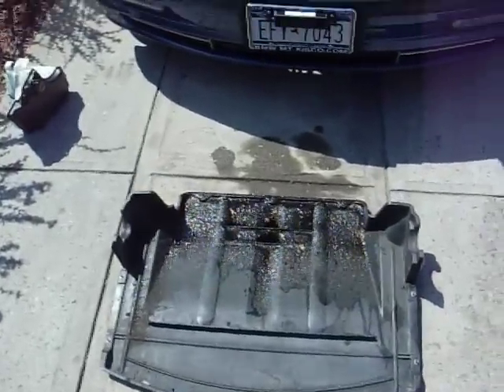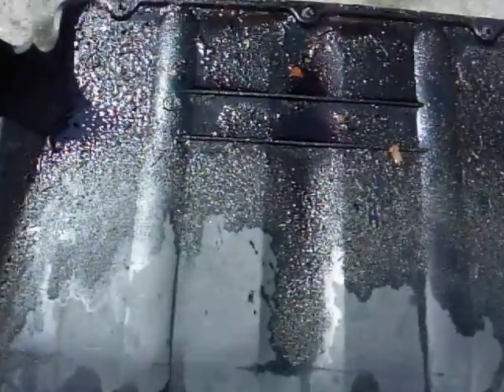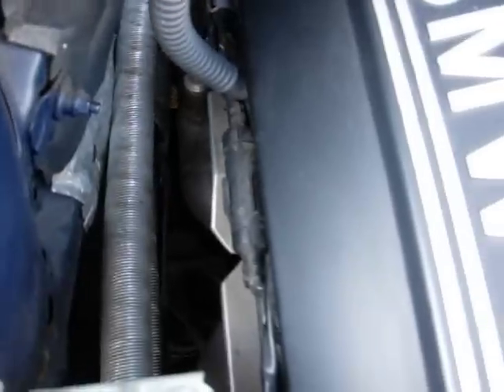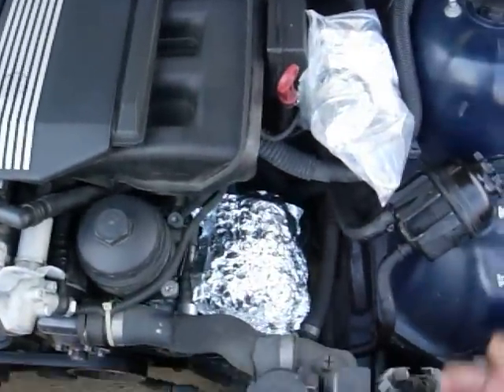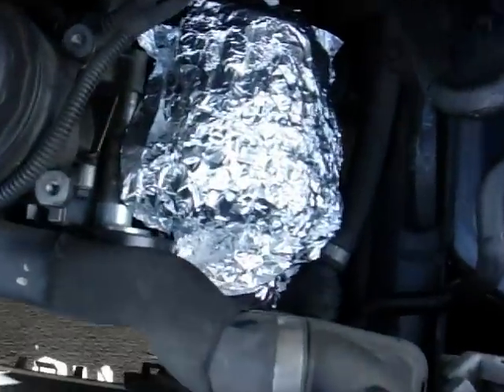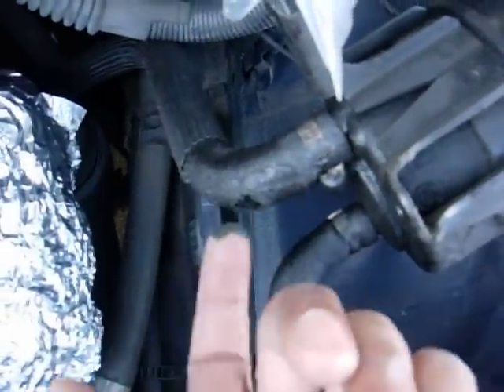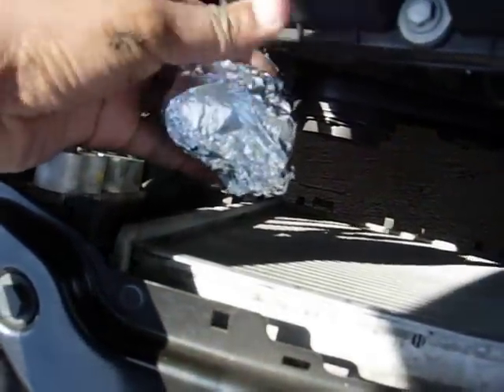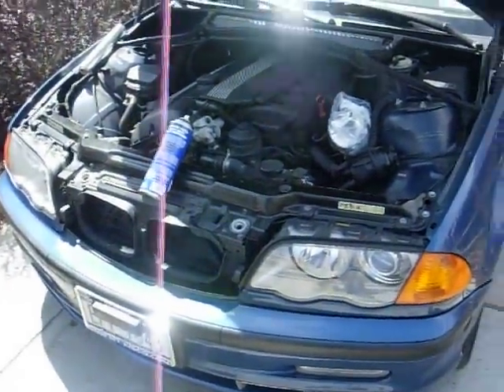How to Wash Your BMW Engine Bay & Diagnose Oil Leaks - Part 1 of 4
DIY GOALS: Degreasing and Cleaning Engine Bay, Checking for fluid and oil leaks

DIY TIME: 1 hour

DIY Special Tools: None needed (unless you want to remove the fan)

DIY COSTS: About $10 for Engine Degreaser, Engine Detailer, Armor-All, Aluminum Foil, Zip Lock Baggies and other cleaning agents that you may want to use.

The BMW M54 Engine and it's engine bay design are shared between several BMW Vehicles from 1998 through 2006. These are the E46 3 series, E39 5 series, Z3/Z4 3.0, X3/X5 3.0 and the early years E60 5 series.

So this DIY for washing the M54 engine and checking for basic Oil leaks can be applied to other BMW cars besides the E46 3 series. In the DIY when I refer to the M54 I am referencing to all the cars. That said this DIY for Engine washing can be used as a general guide for any modern era BMW vehicle.

I spent a lot of time looking for an online DIY for washing the Engine Bay of a car to find there was none.

There was lots of various advice ranging like lathering down the entire bay with degreaser and power hosing it to hell and back. I also read advice saying never use water on an engine bay and to just use a toothbrush and rag with some light degreaser and WD40 to clean the entire bay.

I did not have all week to clean the engine nor was I going to go in there like Rambo and power hose it down like many Youtube videos on engine washing tend to show.

After combing through some better information and talking with my friend at BMW's Mt Kisco Dealership in Westchester, NY I discovered the best method was the simplest, cheapest and most safe.

First lets clear up one popular engine washing debate:

1. Power hosing your car's engine bay is bad - This is both true and false. Some vehicles especially SUVs like Jeeps and Range Rovers are specifically designed with parts under the hood that can withstand a pressurized blast of water or the prolonged presence of water in the engine bay.

Alternators and other electrical components on these SUVs and cars can be hosed down with liquid water and the vehicle will start and drive perfect even with the engine still wet.

The alternator and "opened" electrical connectors in the M54 bay may or may not be designed to be watered down but do not take any chances. Also since the forever-dirty and leaking Power Steering fluid reservoir sits an inch or two above the alternator it will usually always need several bouts of degreasing and hosing down. So it is best to assume your M54 or BMW alternator MUST be covered up to be protected from not only water but also from the chunky grime and gunk that will be hosed off of the power steering housing.

Keep in mind that all cars and engine bays are created different even between BMW vehicles so power hosing may be fine for some cars but for other cars it may not.

That said, besides DIYing this job yourself, the BMW Dealership (They charge $125 and bill it under Car Spa) is probably the best place to get this risky labor done on your car since they would know what parts can or can't get wet. Whereas a car wash employee that makes $5 per hour who usually power hose engine bays when detailing cars may not remember to put your car on a pedestal as he drags the hose towards your open engine bay.